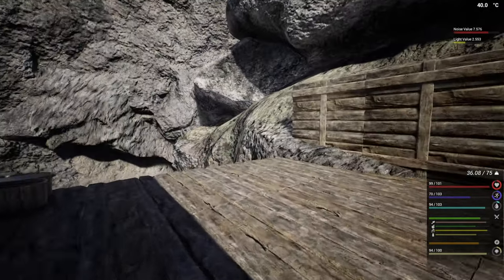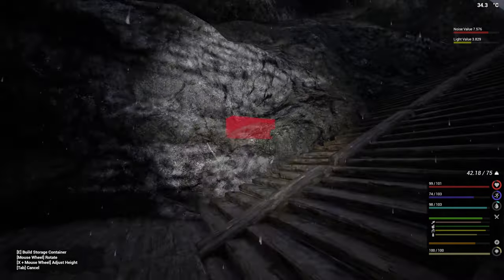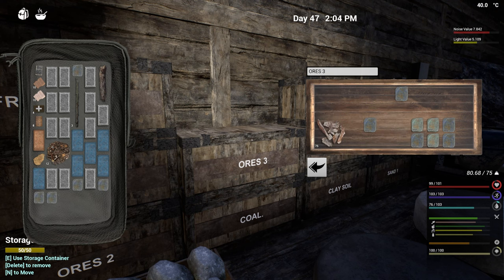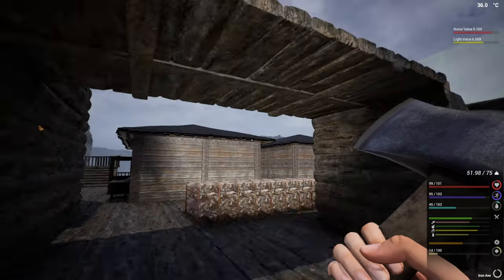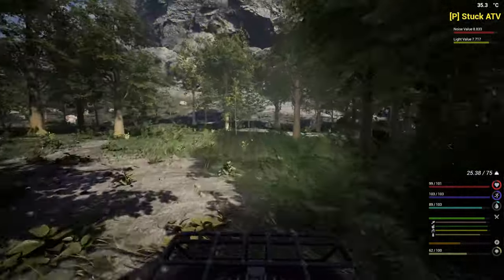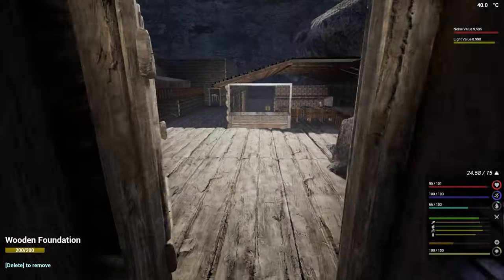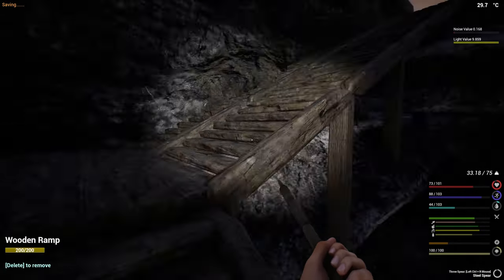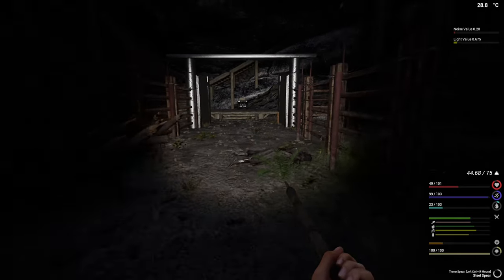The Oil Extractor! The Infected Gameplay - Season 3 E47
Season 3 of the Infected!

Patron Supporters!